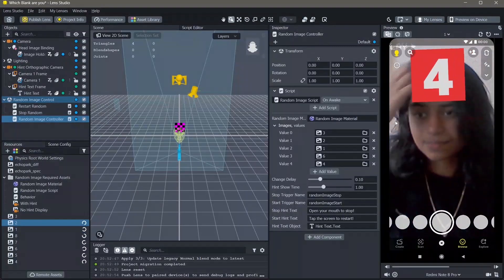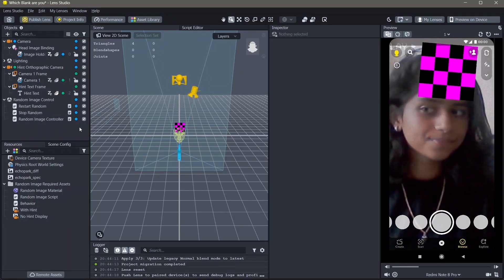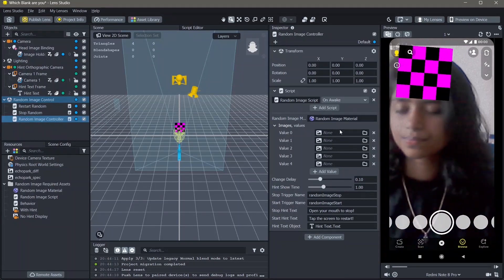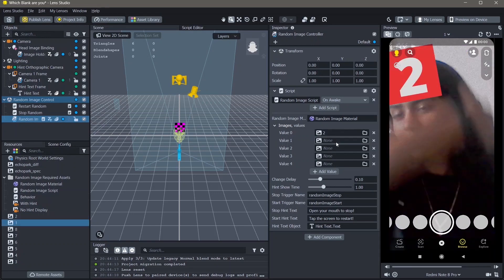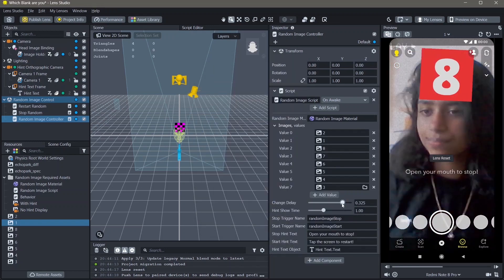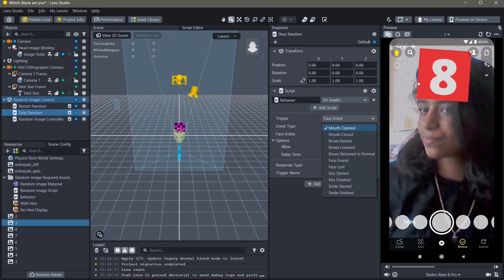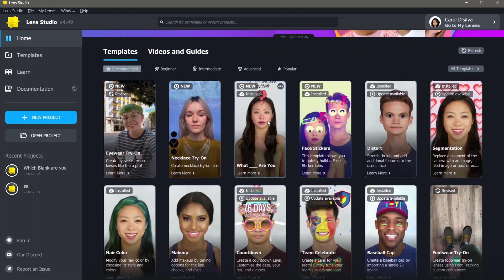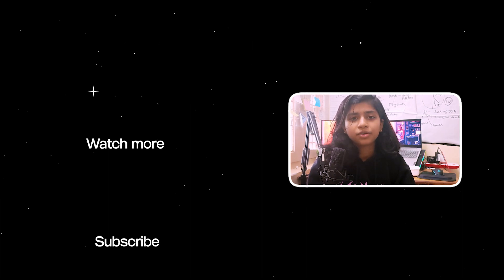Which Blank Are You? - Lens Studio Tutorial | Create your own snapchat filter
In this exciting tutorial, I will guide you through the process of creating a  Game Filter using Lens Studio for Snapchat.

Download the zip file and extract it.

This filter is similar to the Guess the Gibberishesh filter on Instagram, here you will learn how to make it on snapchat.